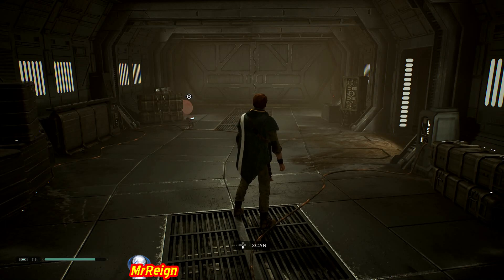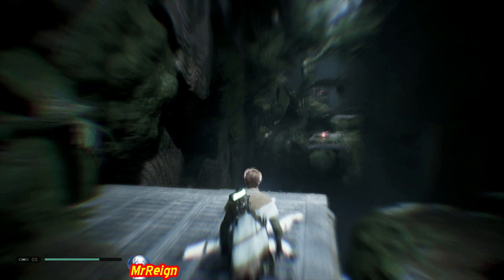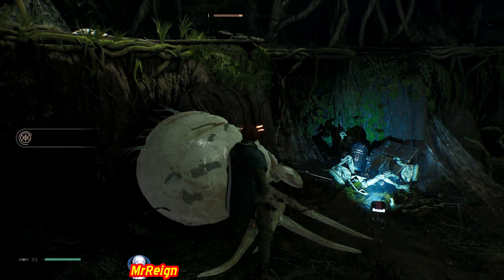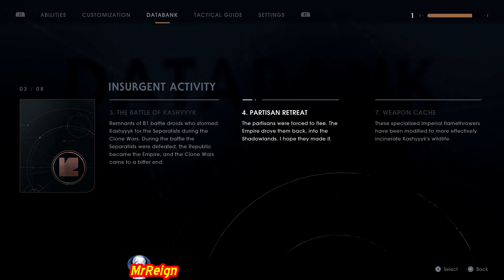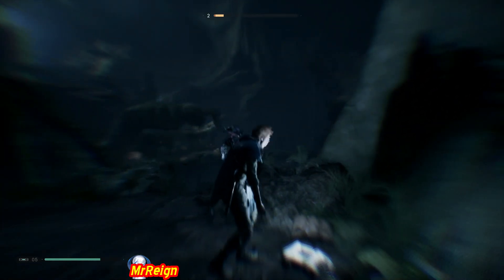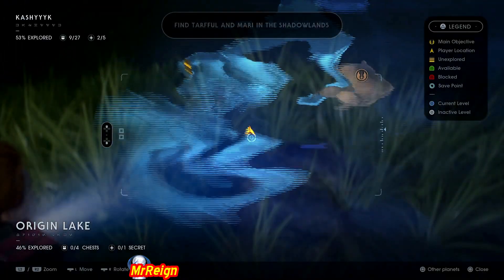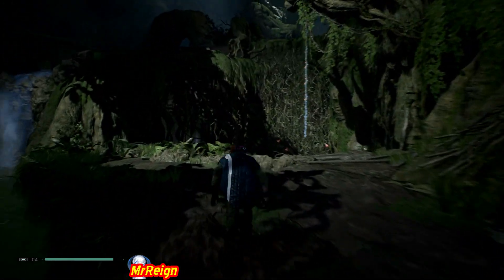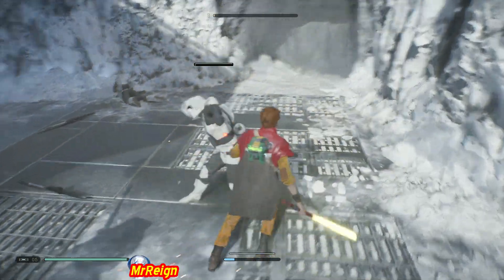Jedi Fallen Order - Kashyyyk - All INSURGENT ACTIVITY - Databank Entry Locations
What's up guys, here we have all the databank entries for the Insurgent Activities.

TIMELINE: INSURGENT ACTIVITY
1. Weapon Cache (7) - Cargo Pad - 0:00
2. Saw's Ambush (1) - Forest Trench - 0:33 - Might need to collect on return.
3. Battle Of Kashyyyk (3) - Imperial Refinery - 1:01
4. Partisian Retreat (4) - Kyyyalstaad -  1:45
5. Breaking Point (5) - Gloomroot Hollow - 2:18
6. Partisian Ambushed (6) - Gloomroot Hollow - 3:09
7. Rescue (2)  - Origin Lake - 3:42
8. Imperial Trackers (8) - Shadowlands - 4:18

Please make Shareplay as the subject and we can take it from there!